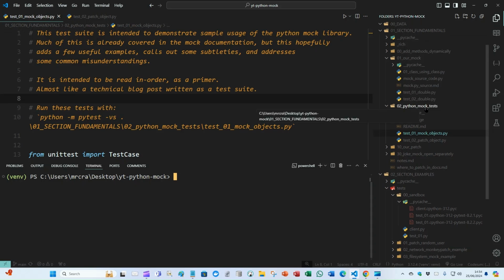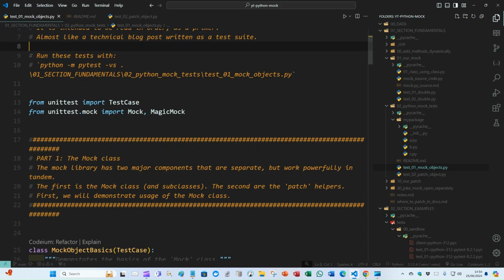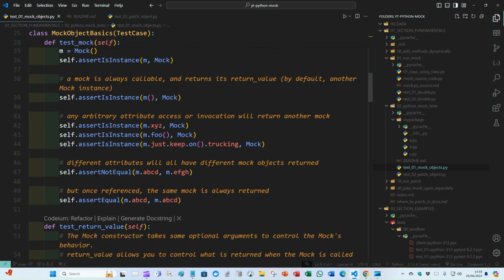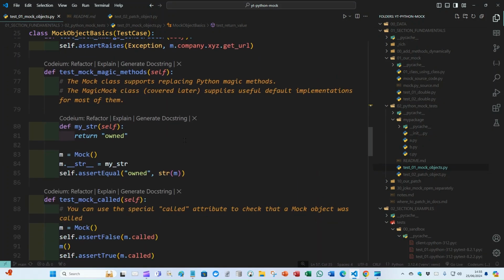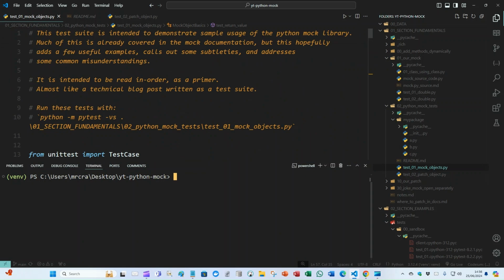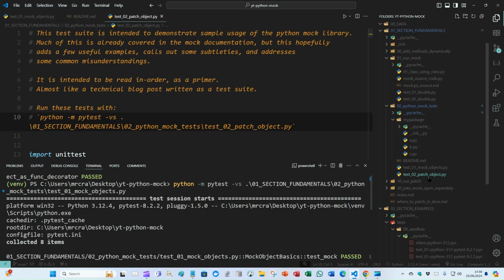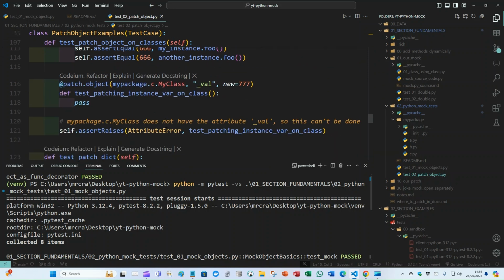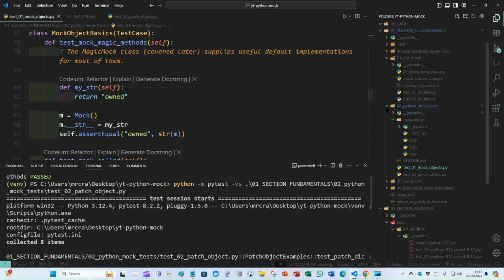Python Mock Deep Dive - 08 A useful set of tests to learn about Mock, Patch Source Classes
A deep dive into mock, patch and monkeypatch.